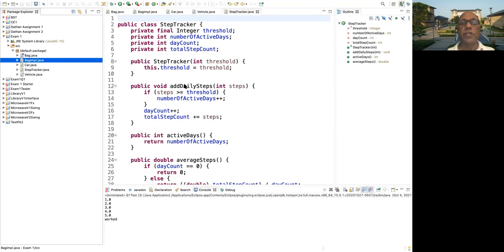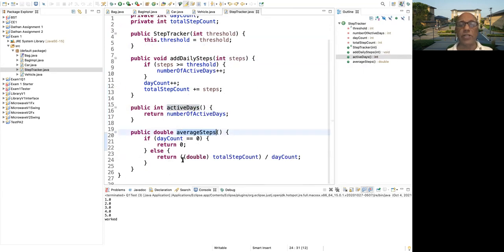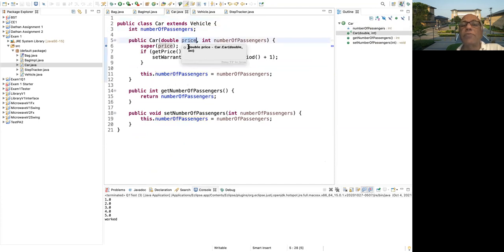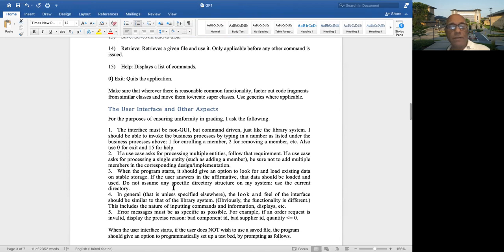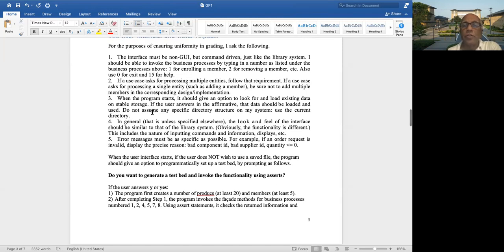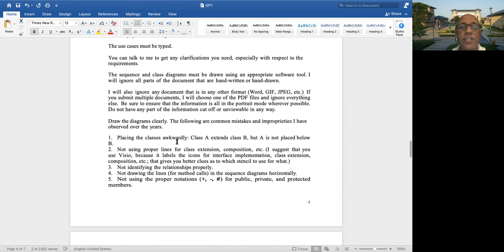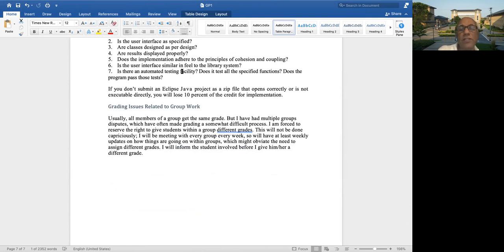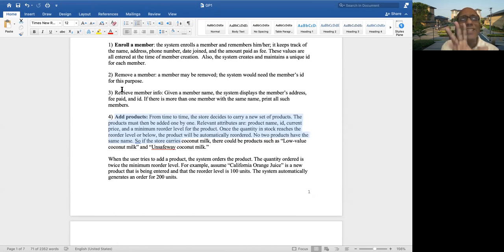ISC 372 Oct 4 2021